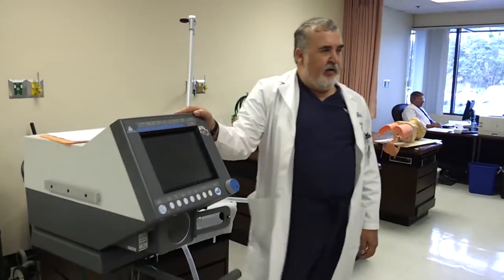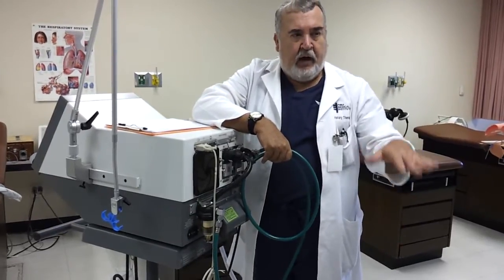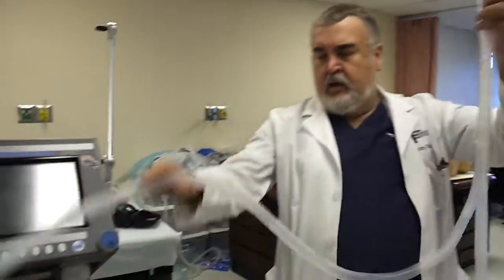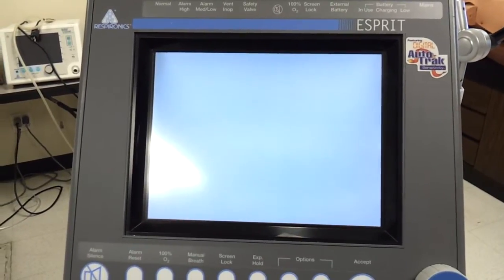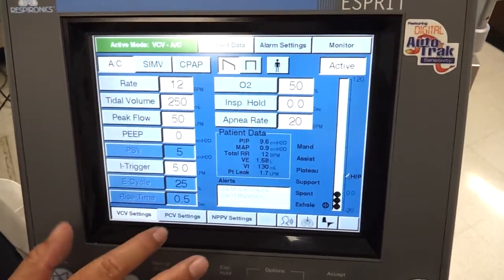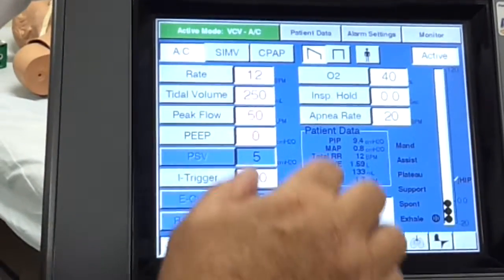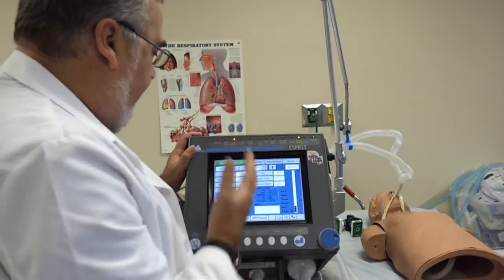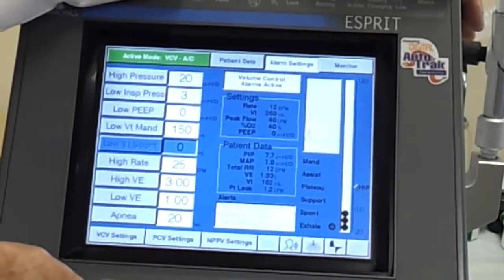Esprit vent setup McGowan class "p"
Initial settings with alarms and circuit hook up for the Esprit Ventilator. moni6061